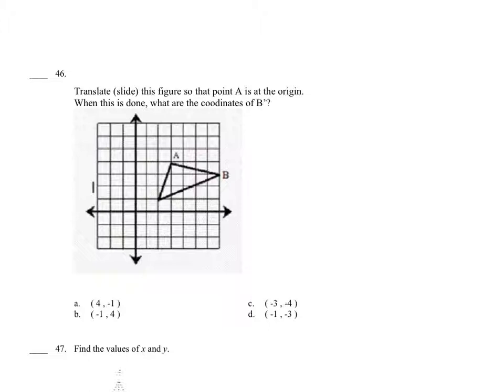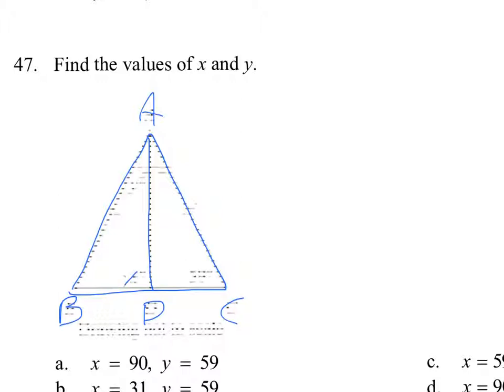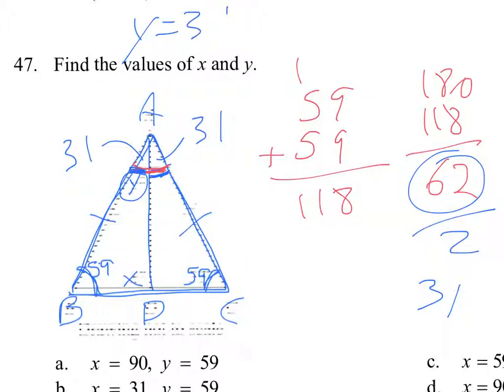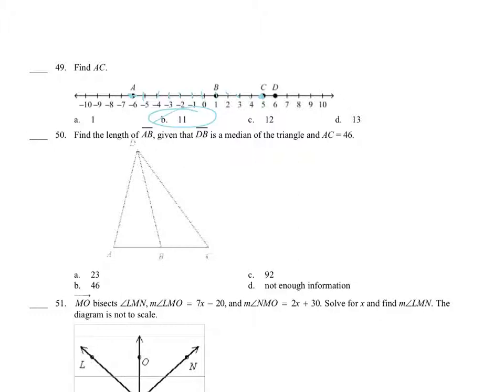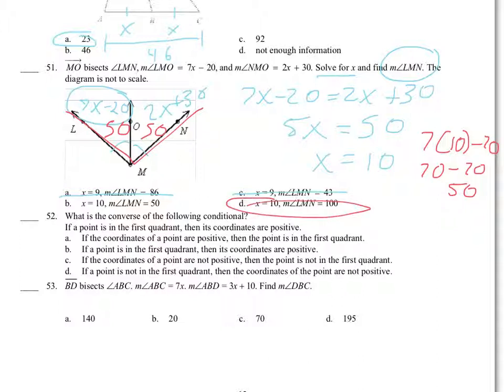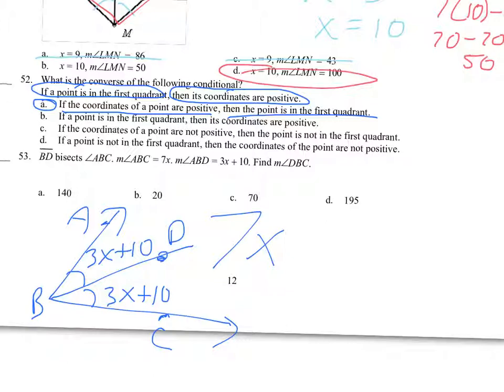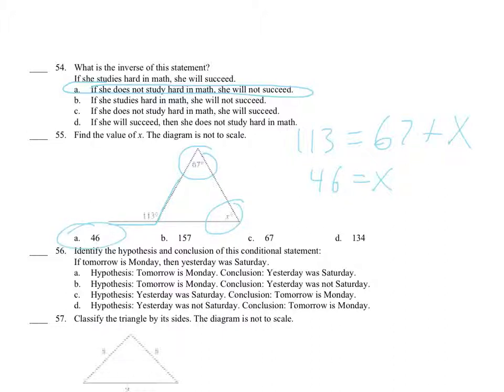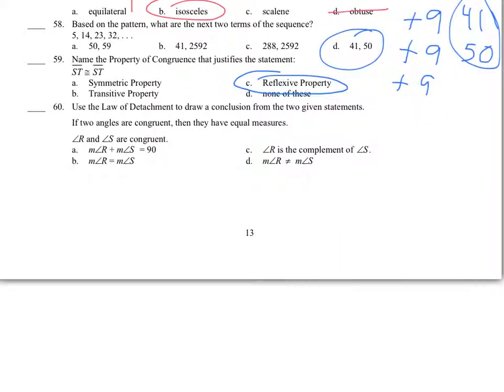Semester 1 Review #46-60